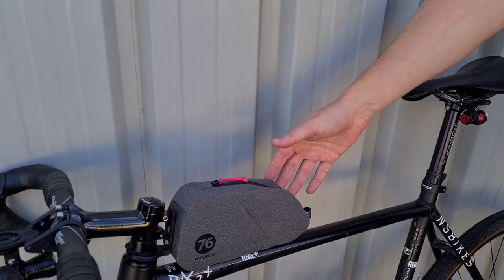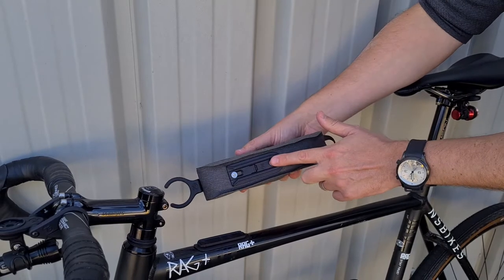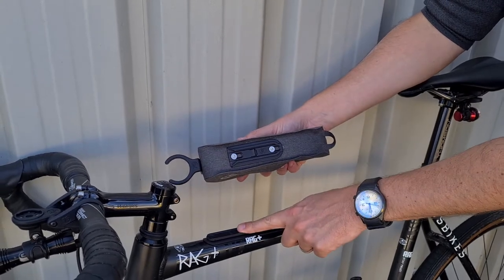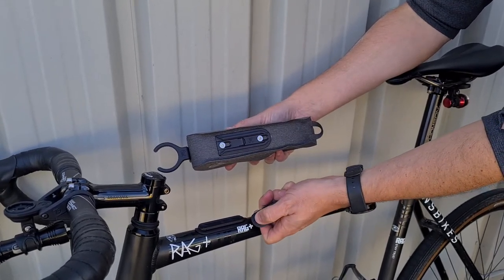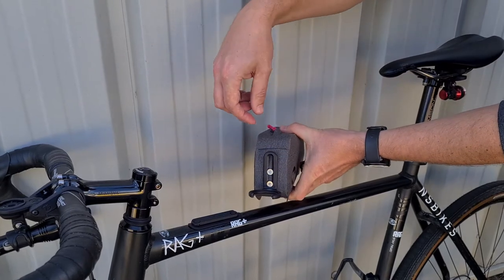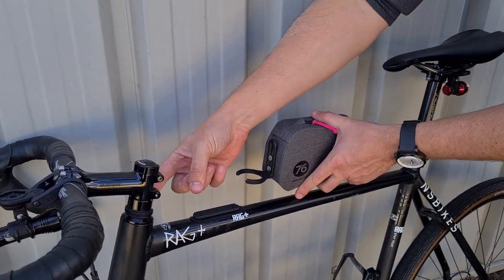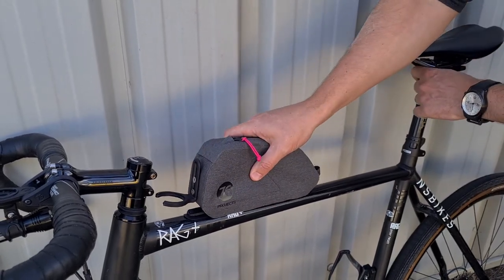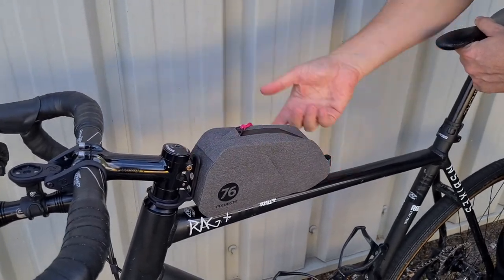76 Projects A.S.S. Top Tube Bag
The 76 Projects Anti Strap System (ASS) Top Tube Bag uses a unique quick release system for strap fit fitting to bikes.